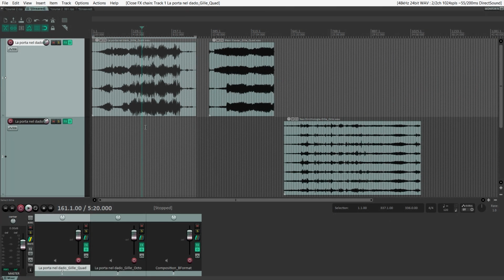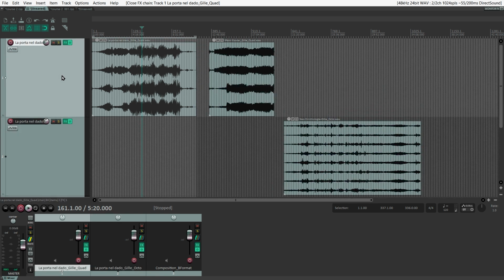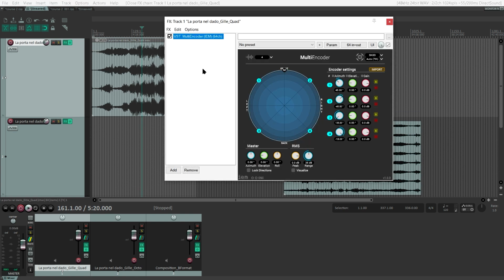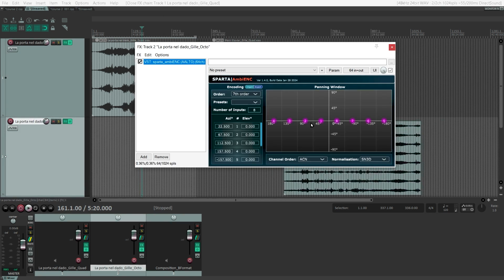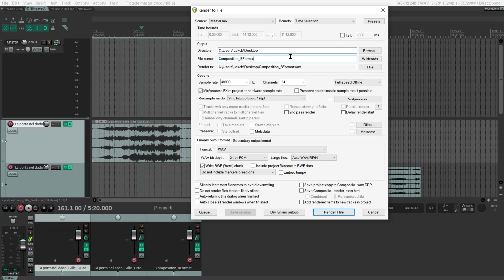Transcoding of Channel-Based Music to Ambisonics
You’re watching the preview "Transcoding of Channel-Based Music to Ambisonics" from Course 2 of our Rethinking Music series on Sounding Future.

If you’d like to access the full course — including all lessons, hands-on examples, and detailed setup guides — visit the Sounding Future Learning Lab.

🎓 What you will learn in this course:
• Encode stereo and multichannel audio into Ambisonics (B-Format)
• Build and adapt decoders for different speaker layouts
• Transcode quad, 5.1, or octo works into the Ambisonics domain
• Understand how order, weighting, and spatial resolution affect listening results
• Apply efficient REAPER workflows for Ambisonics-based production

Some lessons are free to explore. Full access is available with a Pro Membership.